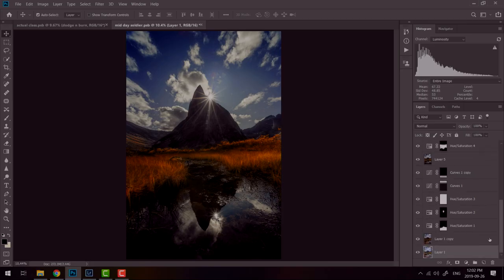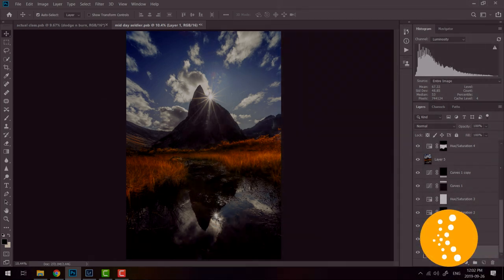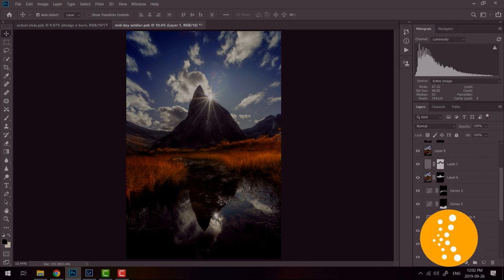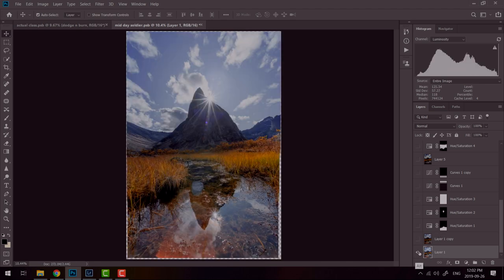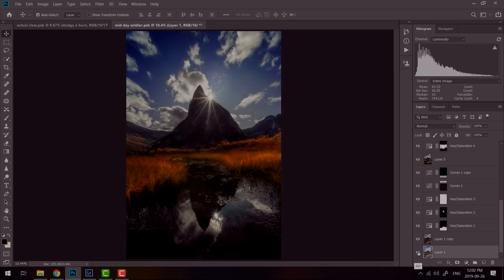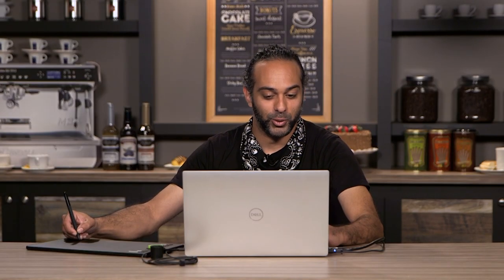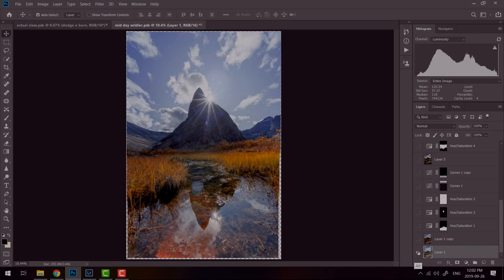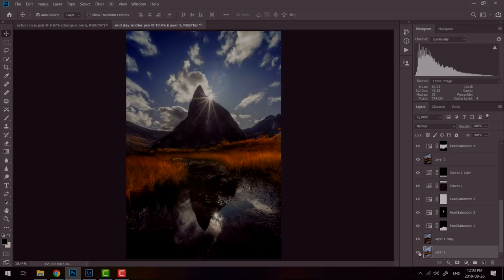Midday Photos with Ramtin Kazemi | Photo Tip Friday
In this Photo Tip Friday, Ramtin discusses his useful trick for dealing with Midday photos.

Join Ramtin Kazemi in his full class on Focus and Focal Length Blending, and learn to craft stunning landscapes! kel.by/RKazemi-Light